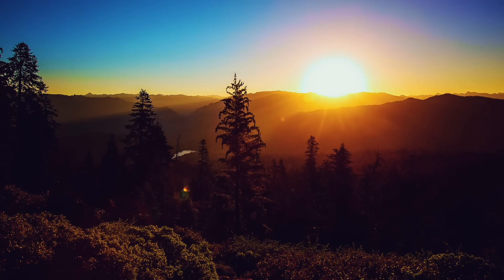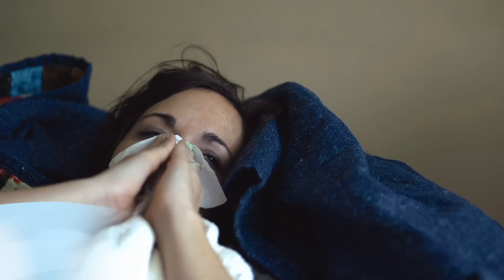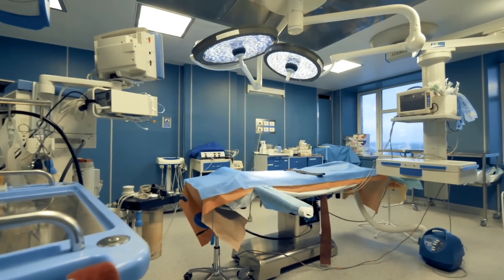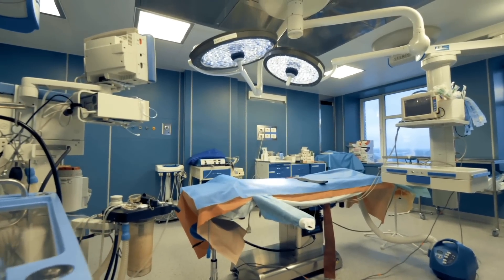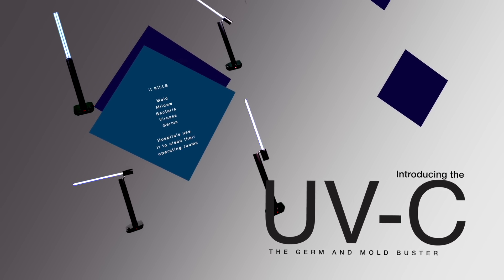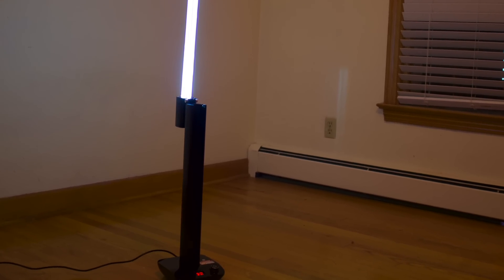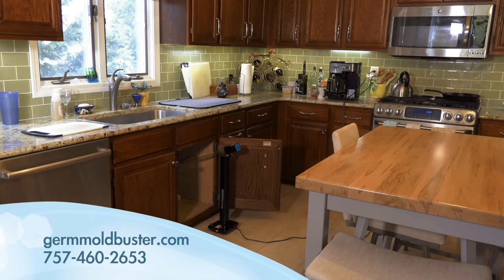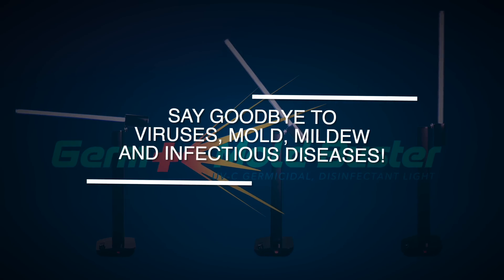UVC Lamp Kills Coronavirus, Germs, Mold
This video features our new UVC lamp which kills coronavirus, flu virus, germs and mold